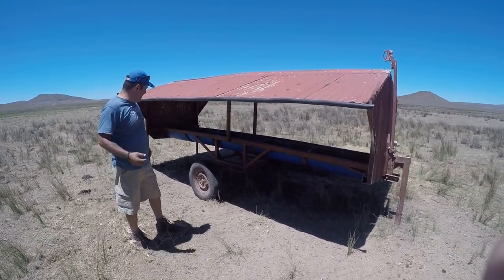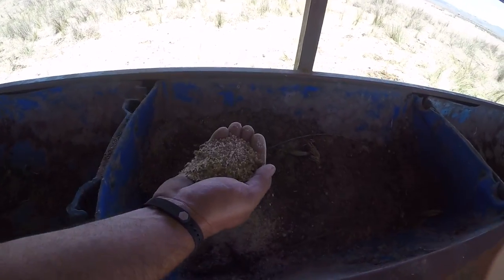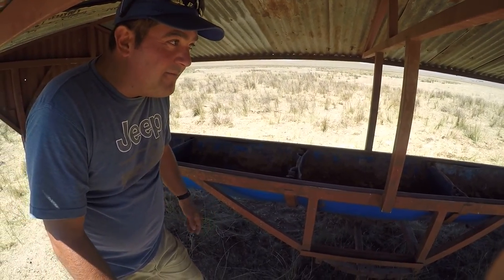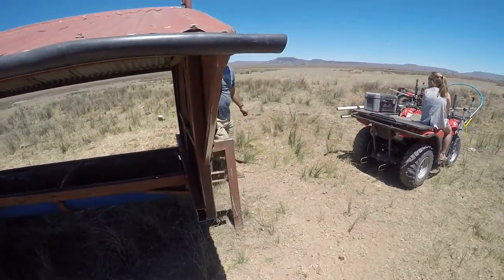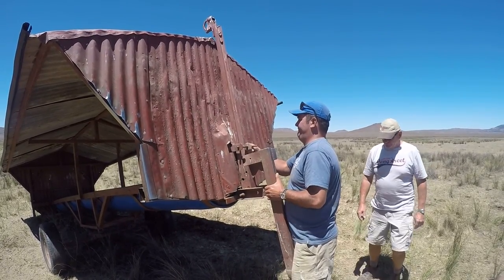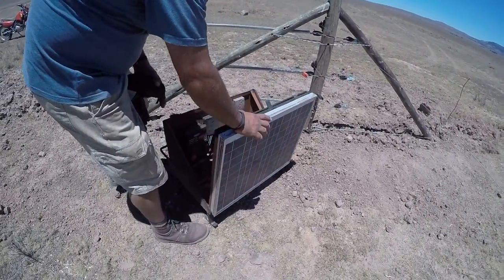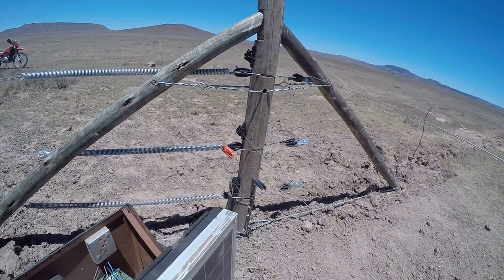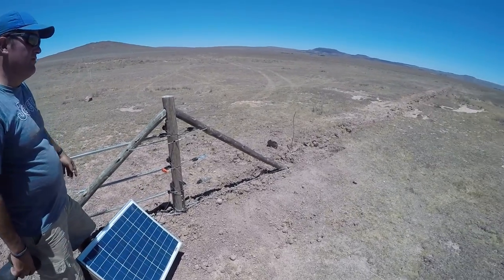Salt Lick Trailer and Fence Capacitor